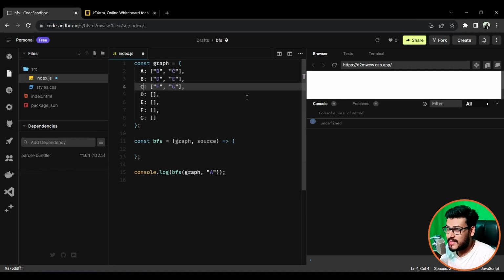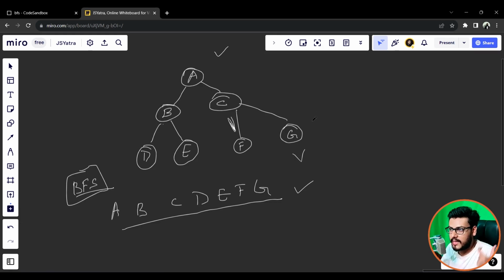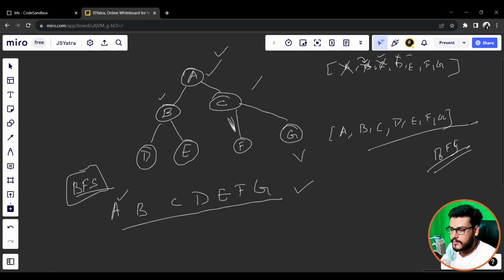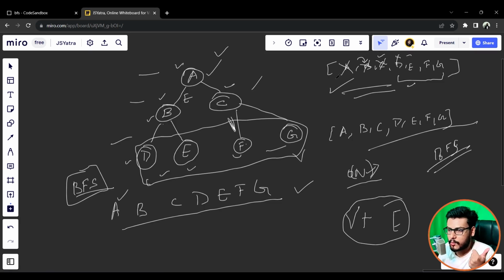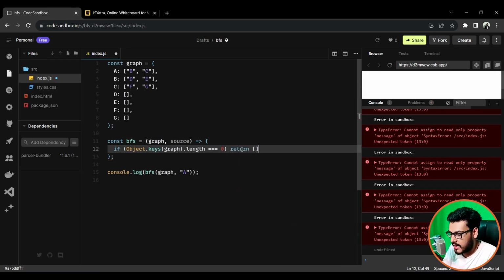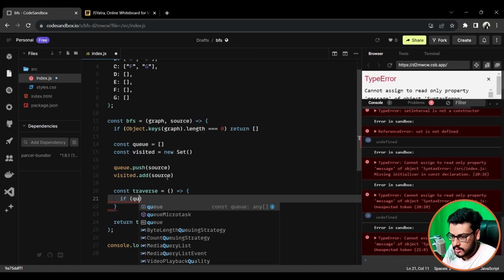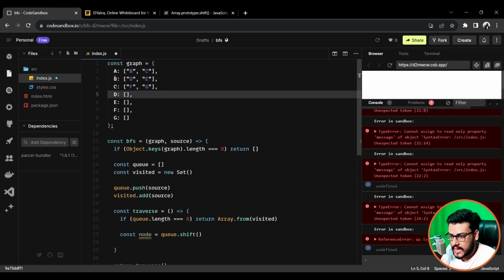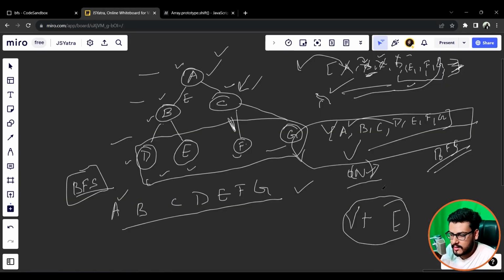[DSA] Breadth First Search In Javascript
Javascript concepts
JS OOPS
Javascript __ptoto__
Javascript
Javascript concepts
Frontend Engineer
Frontend Developer
Software Engineer